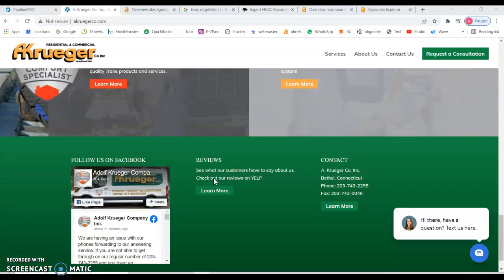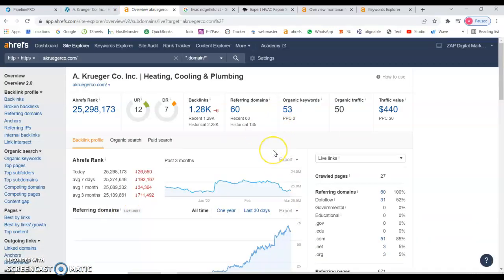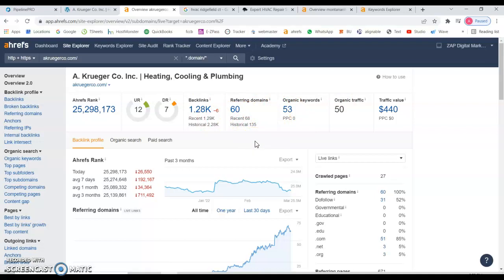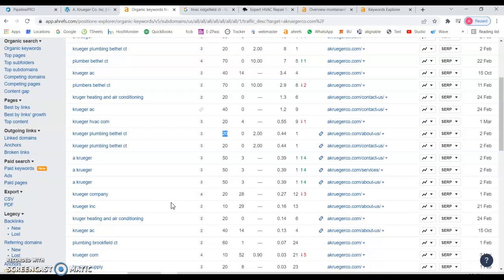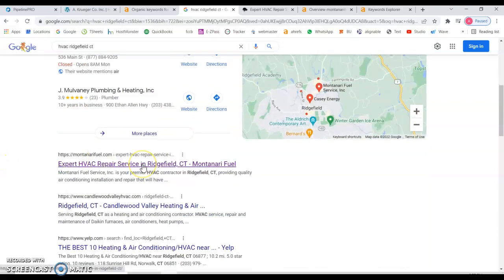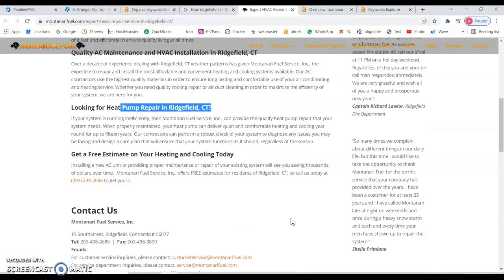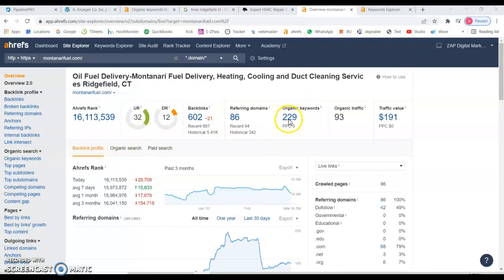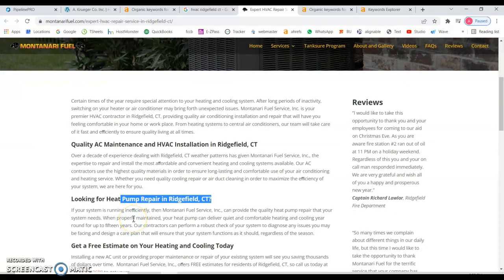Adolf Krueger Plumbing & Heating